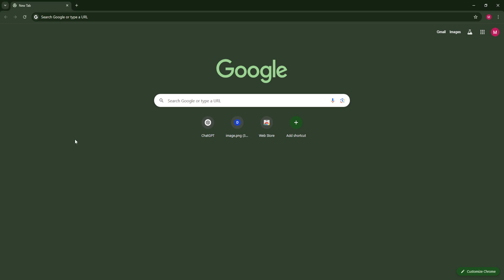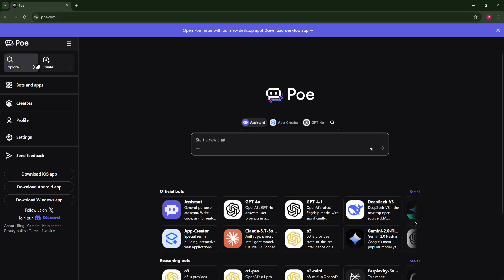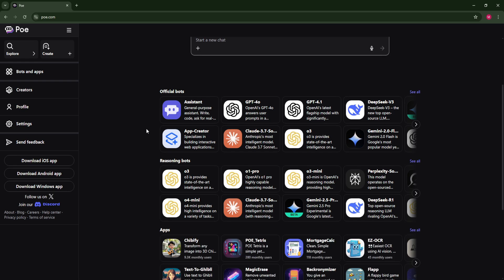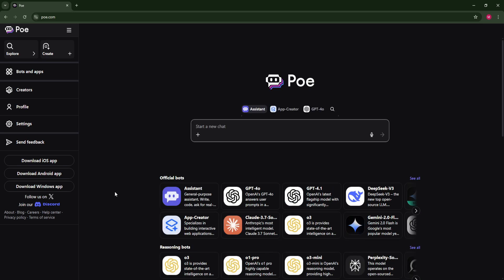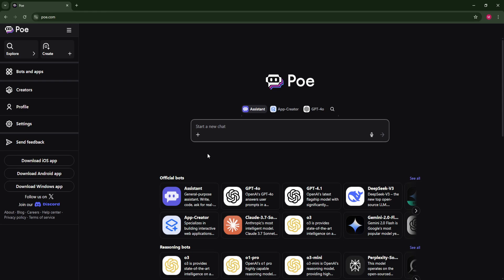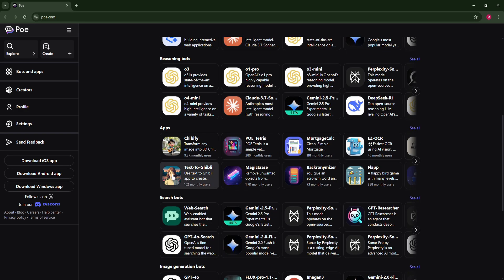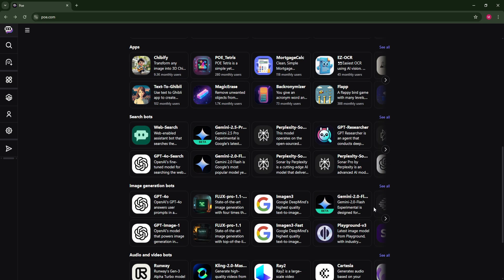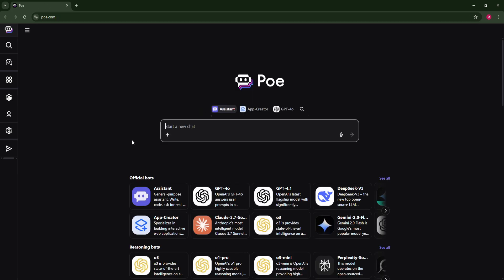How to Use Poe AI | Step-By-Step Guide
If you are looking for a video tutorial on Use Poe AI? Look no further!
This comprehensive video demonstrates the process of Poe AI Tutorial step by step. Make sure to watch till the end for a thorough grasp.